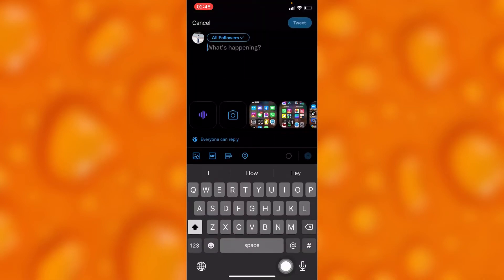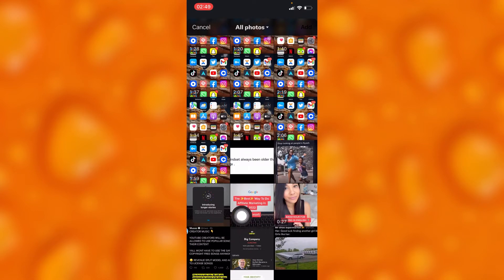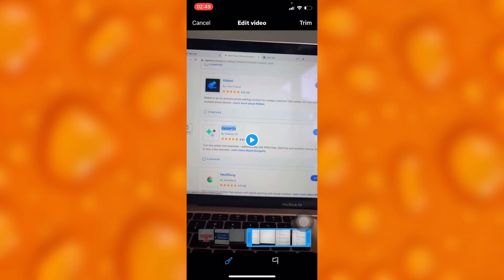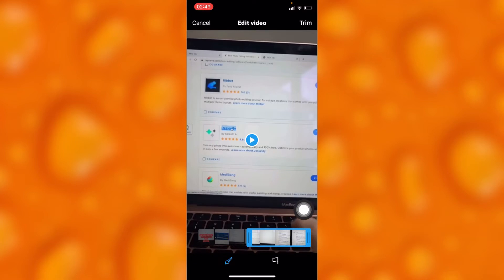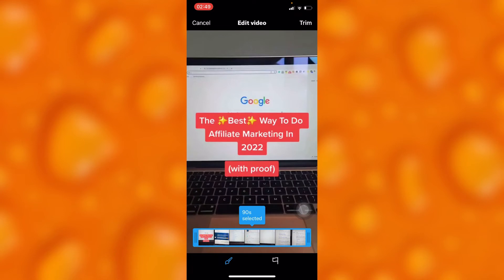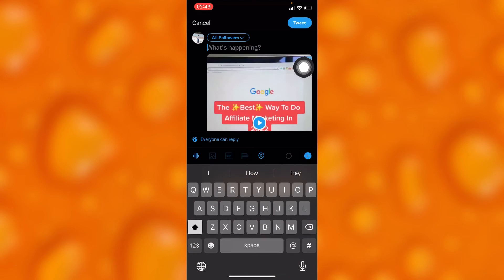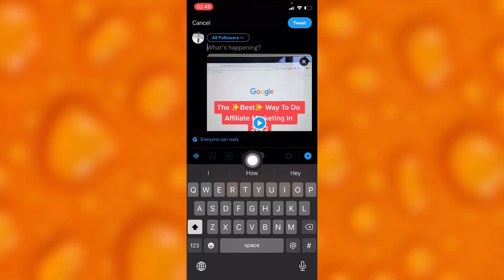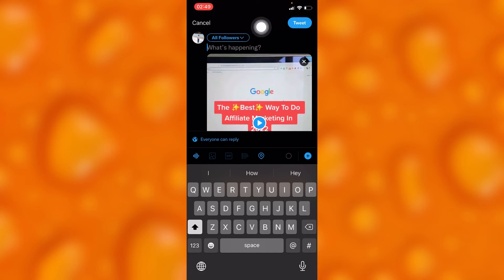How To Tweet Longer Videos On Twitter | Easy Tutorial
In this video tutorial we Share with you how to post 60secs+ long videos on twitter